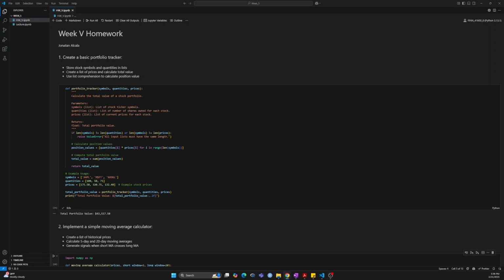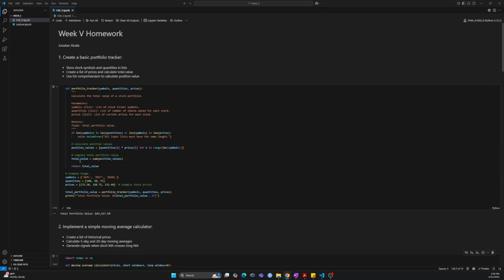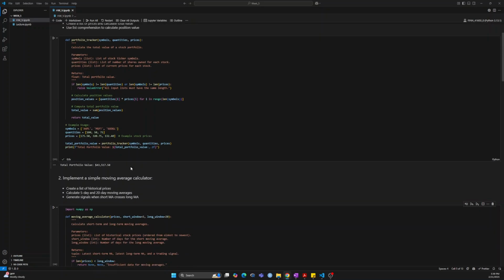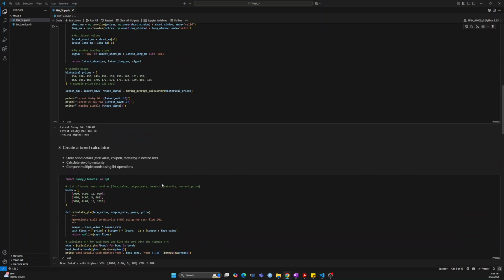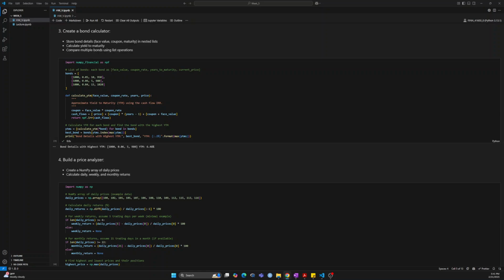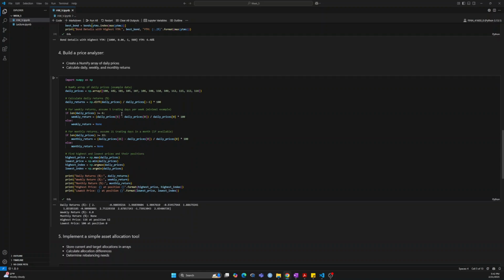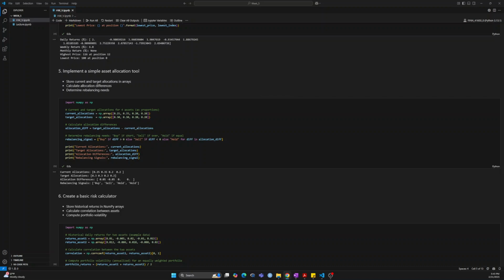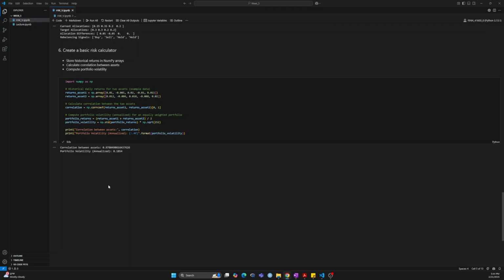Week 5: Python Data Structures: Lists, Tuples, Sets, & Dictionaries (FINN 41603)